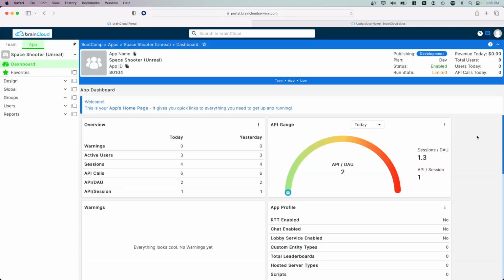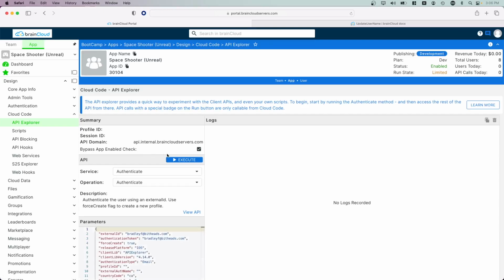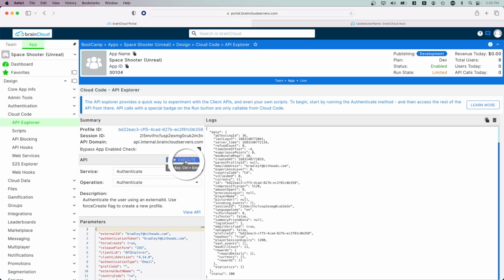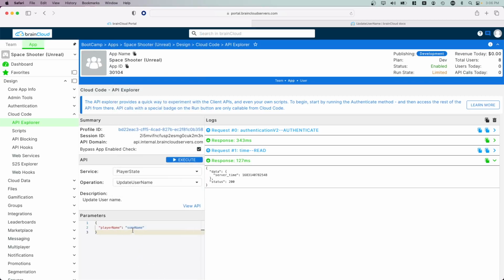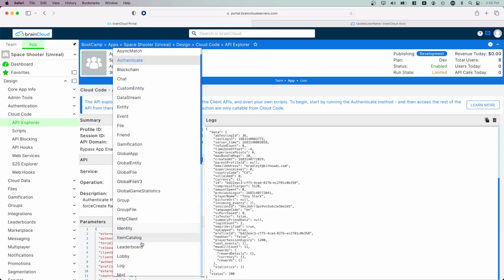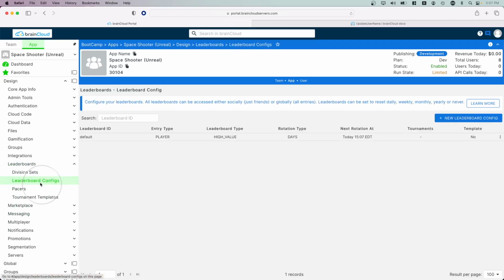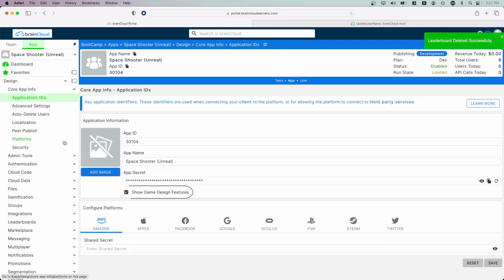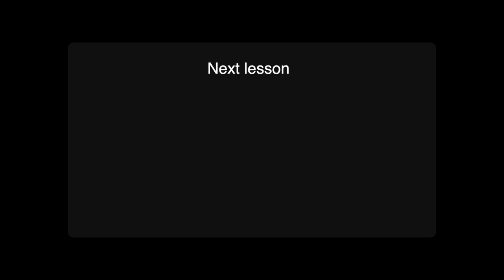Unreal BootCamp 12: Using the design portal's API Explorer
The 12th video in the Unreal BootCamp demonstrates how use the brainCloud design portal's API explorer.